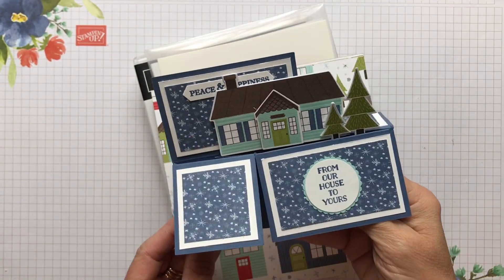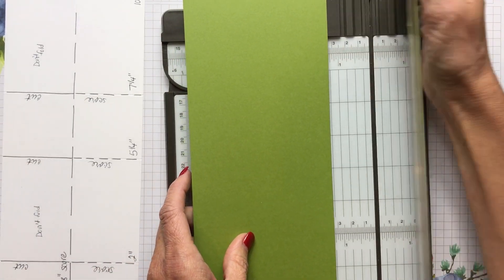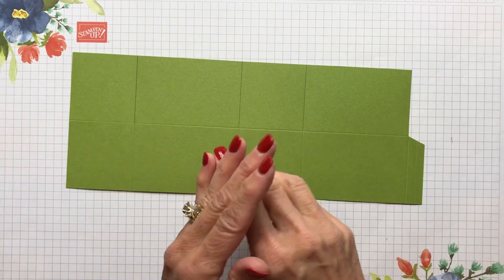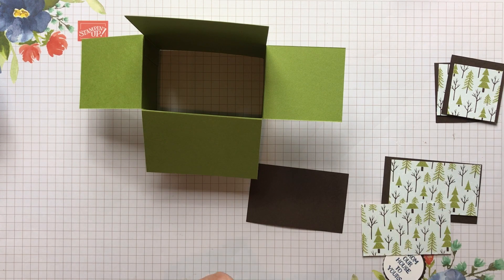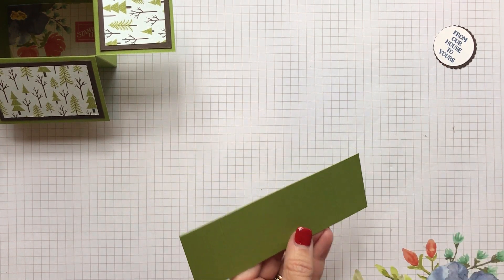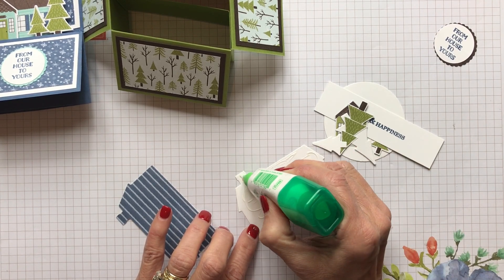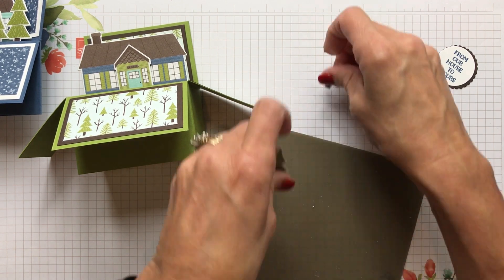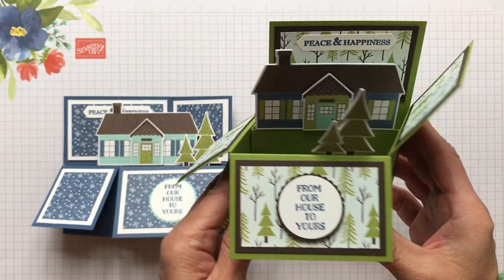Stampin' Up Home Together Dies Card in a Box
Learn how to make a card in a box using the Stampin' Up! Home Together Dies with the Trimming the Town Designer Series Paper with Cindy Brumbaugh of CindyLeeBeeDesigns.com. Visit by blog

Measurements: Card Base: 4-1/4" x 11" scored at 2-1/8" on the 4-1/4" side. On the 11" side- score at 2", 5-1/4", 7-1/4" and 10-1/2". Cut as shown in video. Inside shelf to hold the house: 1-3/4" x 5-1/4" scored in 1" on each side on 5-1/4" side. DSP on front back and lower front: 1-5/8" x 2-3/4" bordered by 1-7/8" x 3" cardstock. DSP on the sides: 1-1/2" x 1-5/8" bordered by 1-3/4" x 1-7/8" cardstock. Back Whisper White Panel: 3" x 4"